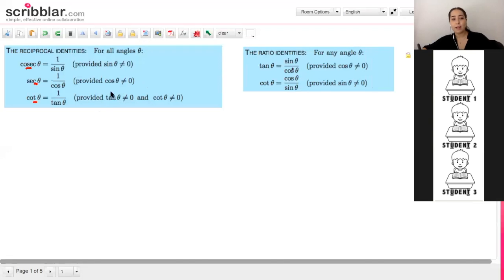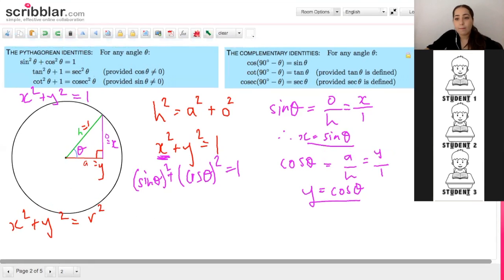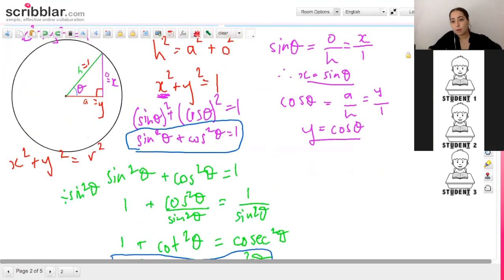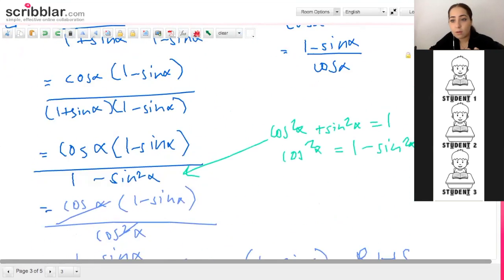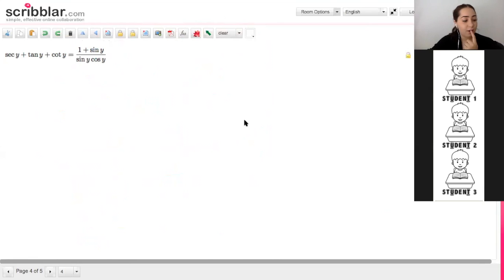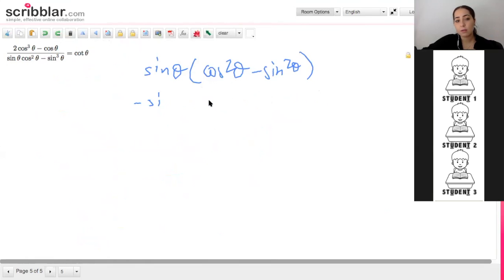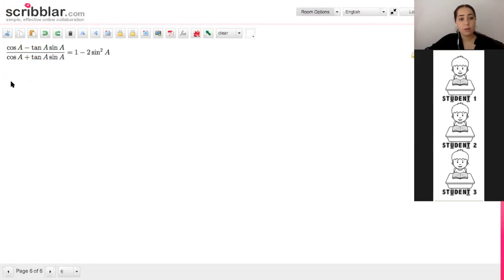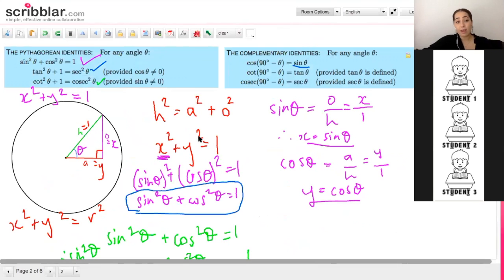Basics of Trig Identities | Online Maths Class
Learning trigonometric identities for the first time? This video features where these identities come from as well as how to use them in HSC questions!

This topic was explored in an online class with a group of extension 1 mathematics students!
Group classes are great for going over the basics of topic areas, learning how to approach questions and a great tool for revision before an exam!